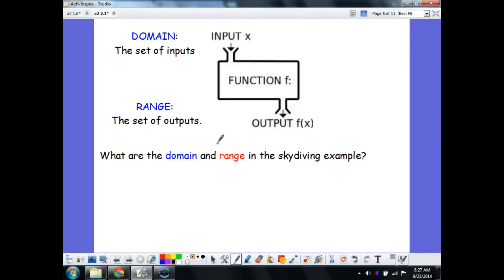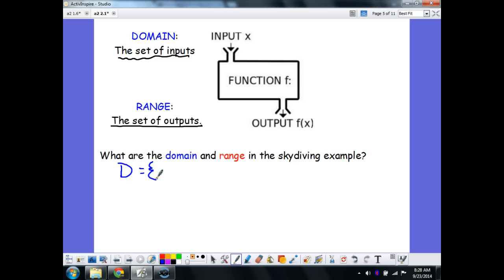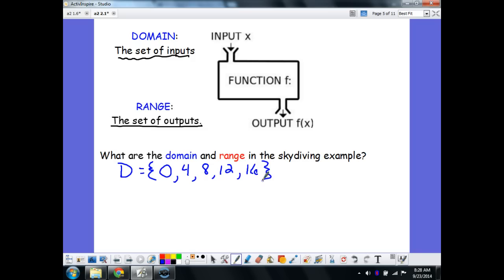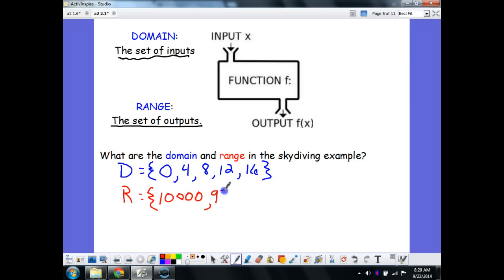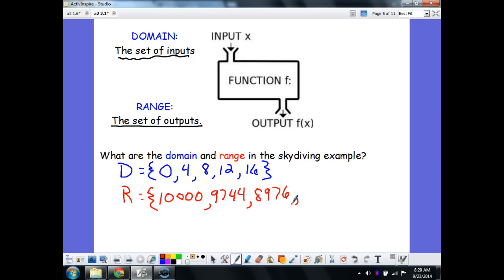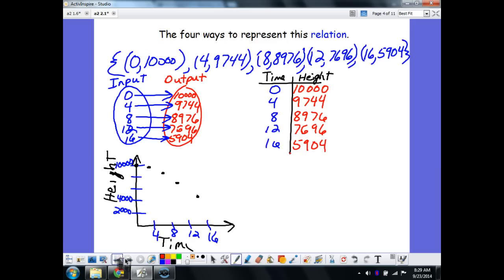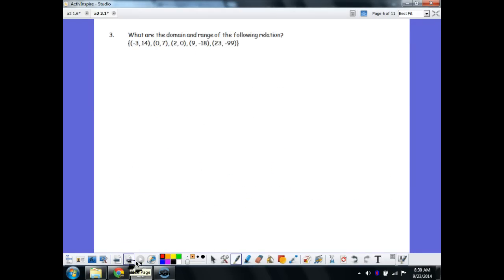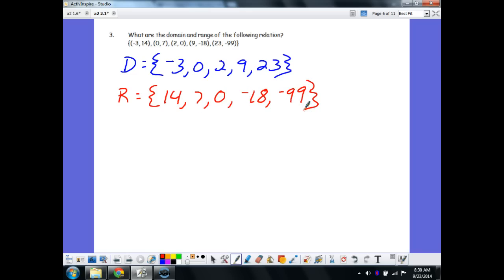Domain and Range